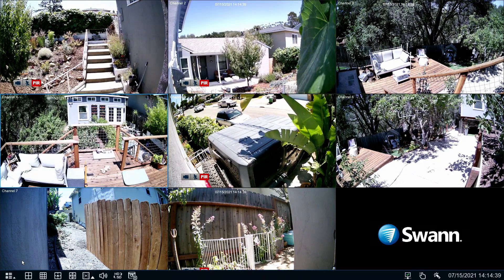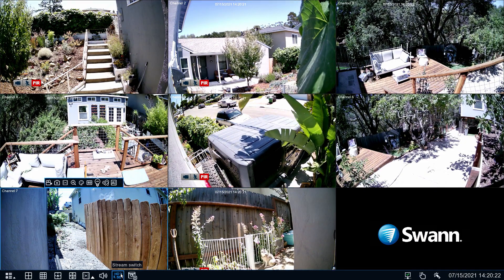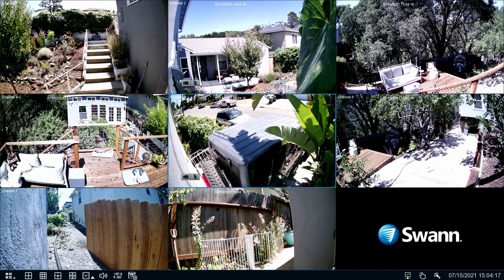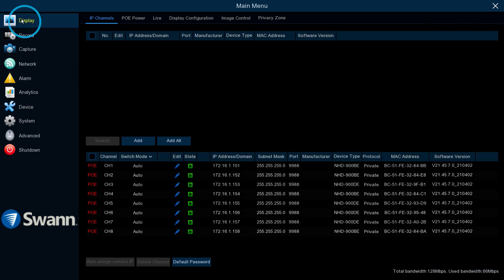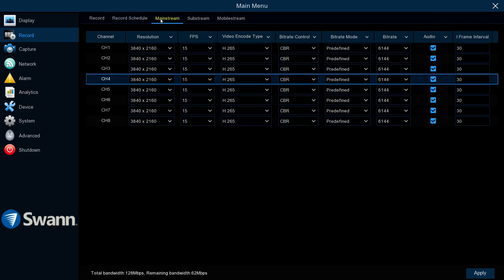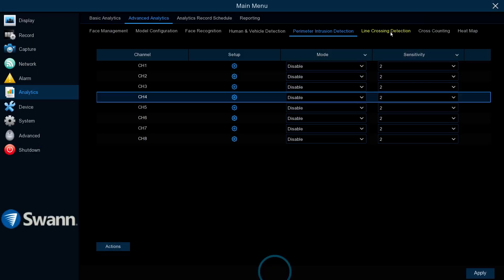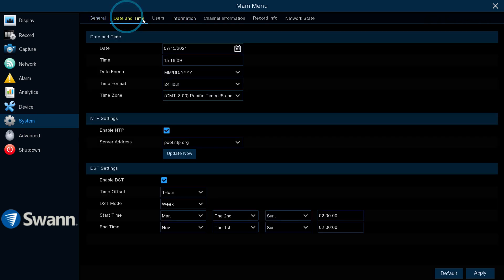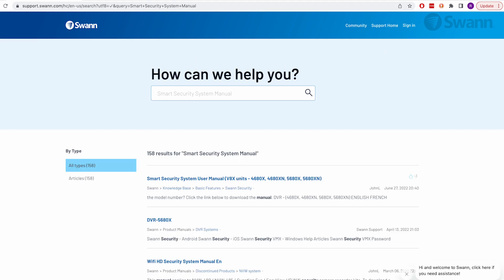Pro 4K NVR with SwannForce - Live View (05 SONVK-889804B4D V1)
See how to set up the Live View on your Pro 4K NVR System from Swann.